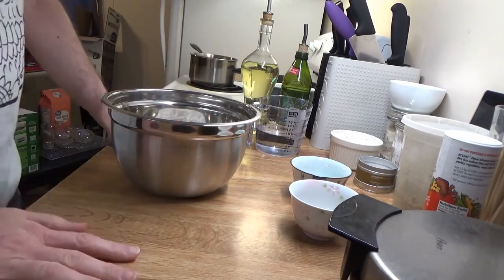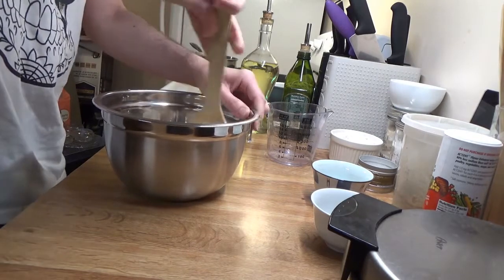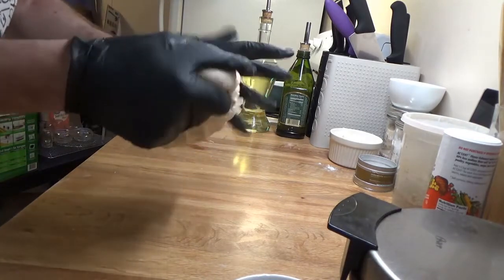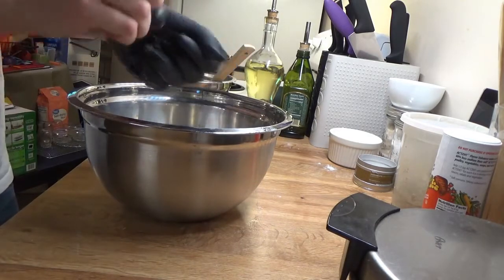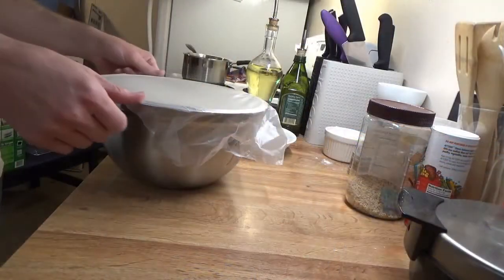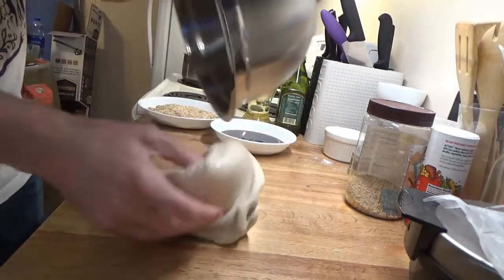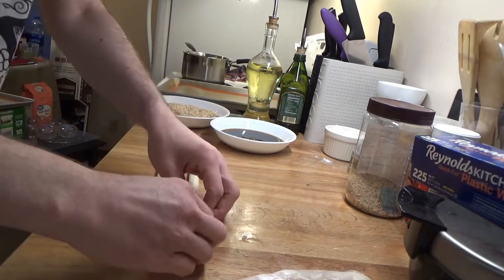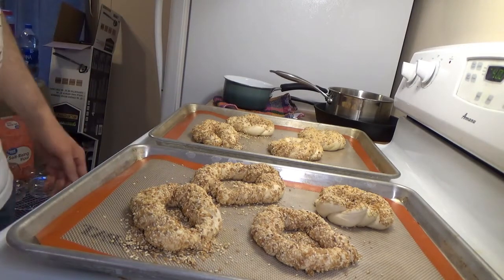Making Turkish simit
In this video I demonstrate how I make simit. These are tasty, useful bagel/pretzel hybrids that originate in Turkey and the surrounding regions. By modifying the amount of oil in the recipe you can select if you want a soft or firmer final product.